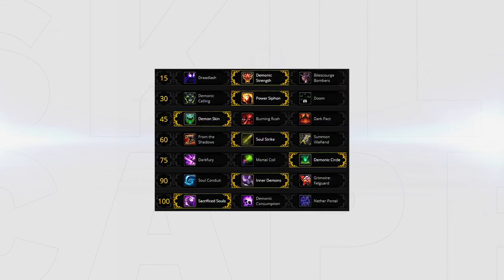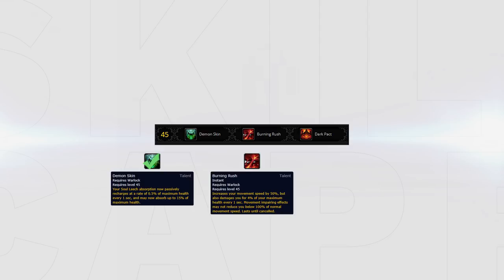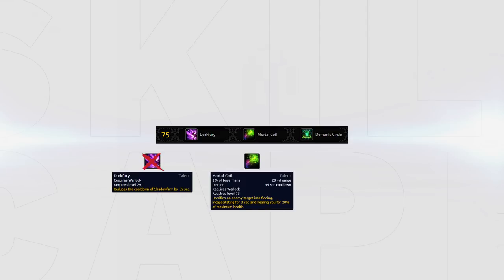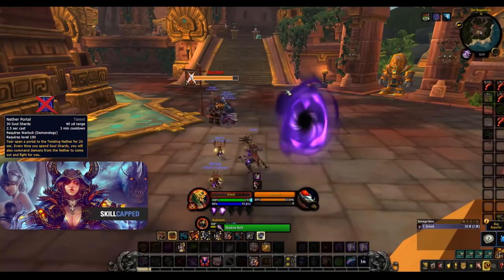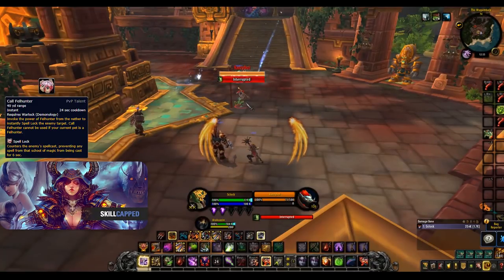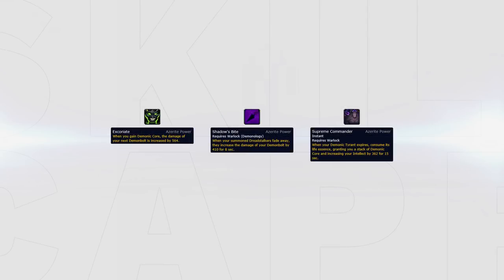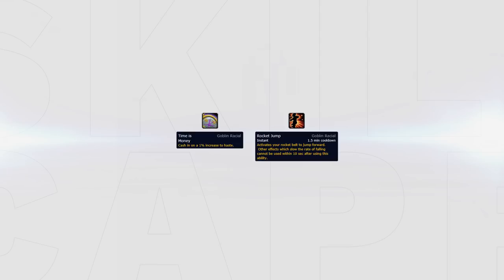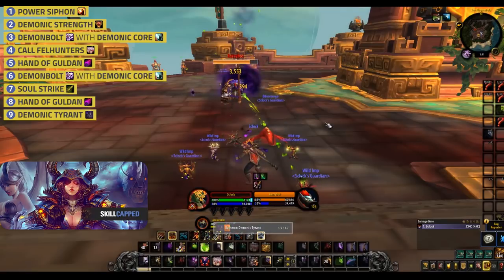GET STARTED: Demonology Warlock BfA 8.0 PvP Talents, Azerite Traits and Damage Guide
Video Description:
Hey everyone and welcome to one of our guides for getting started with PvP in Battle for Azeroth Patch 8.0, this time for Demonology Warlocks.

In this guide we go over:

- PvP Talents
- Azerite Traits
- Stats
- Damage and Playstyle